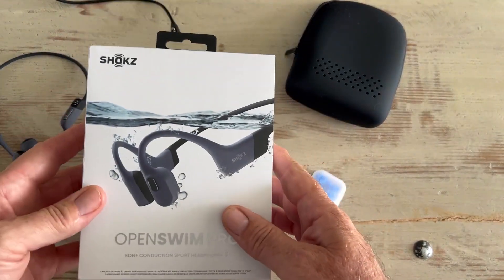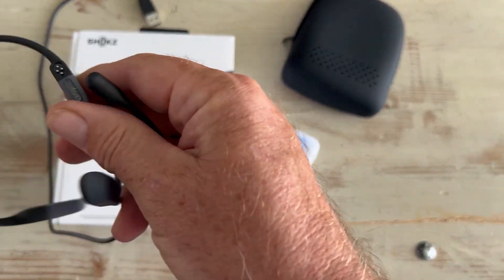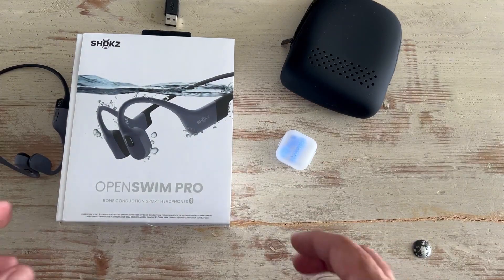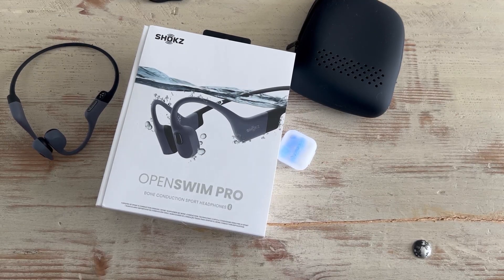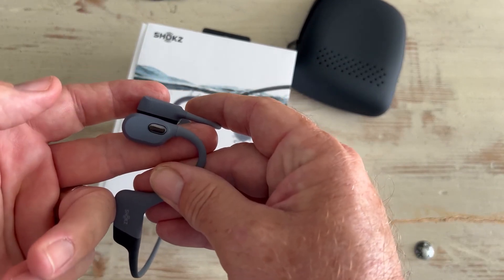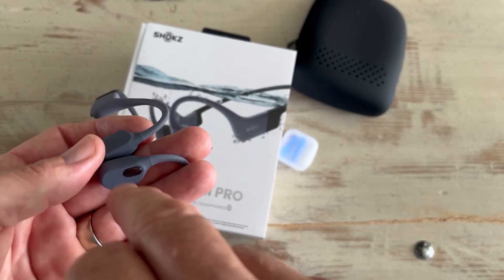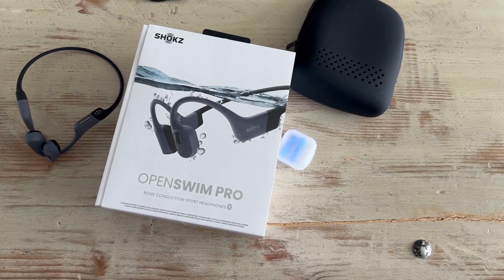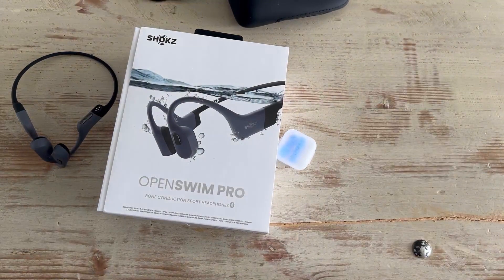SHOKZ OpenSwim Pro - Open Ear Bluetooth Headphones & 32GB MP3 Player, Swim pro under ear headphones